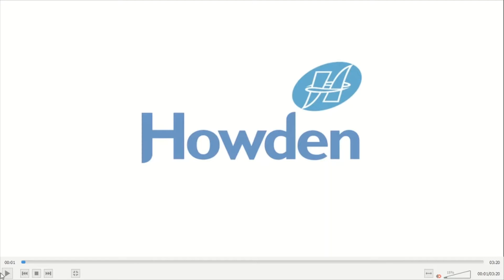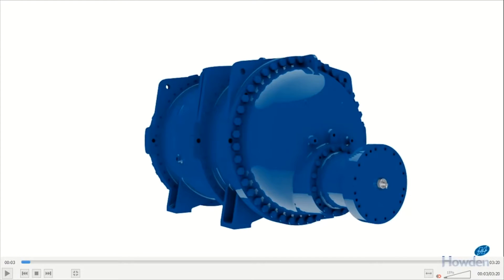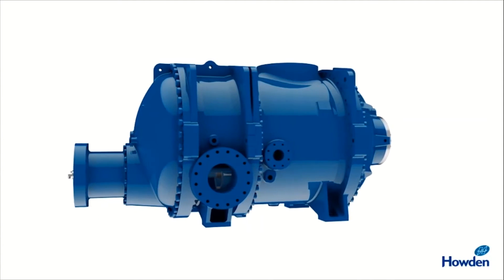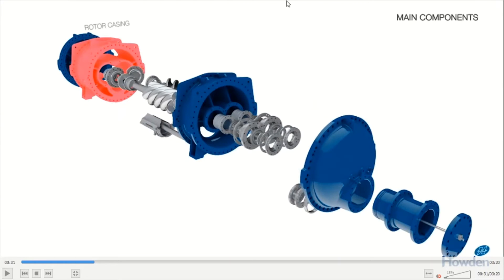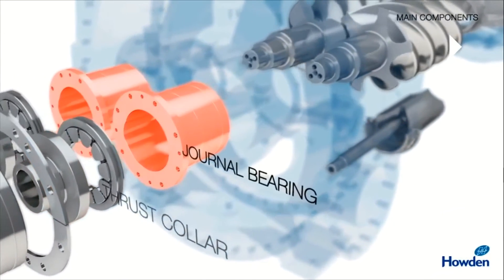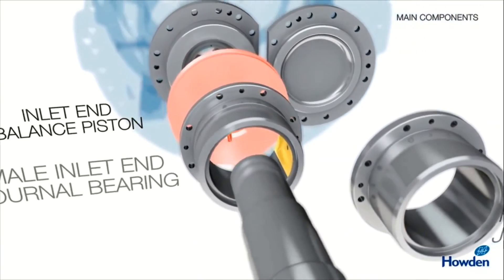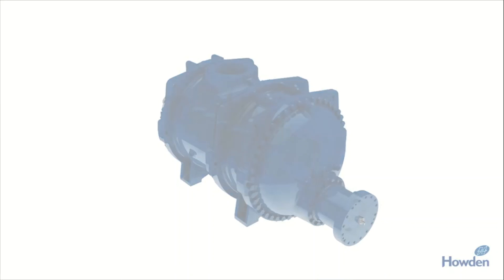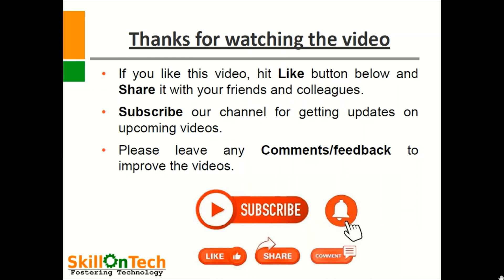How a Rotary Twin screw Compressor works | Screw compressor animation (with english subtitles)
With the help of animation, we have explained
1. Compressor internal components
2. Mechanical aspects and importance of internals
3. How air is compressed
4. Role of lubricating oil inside compressor